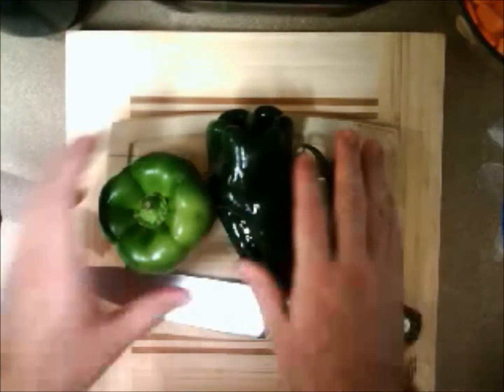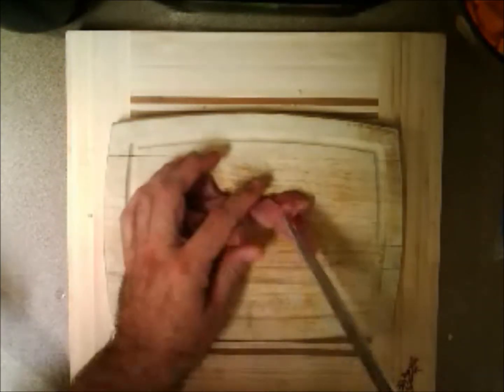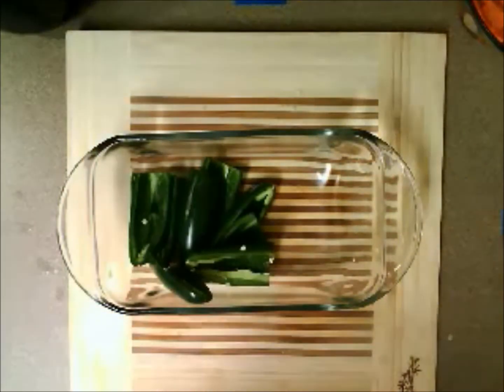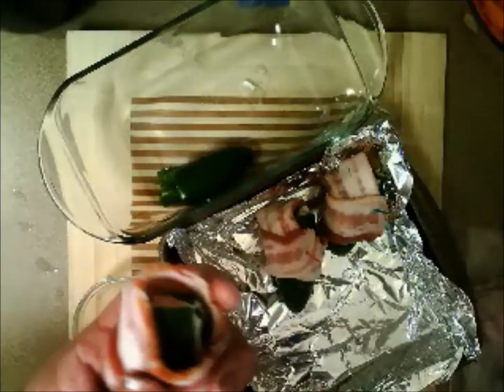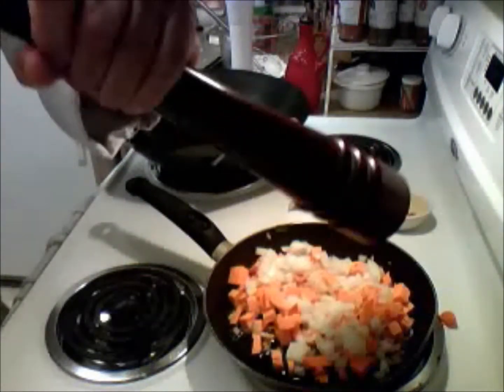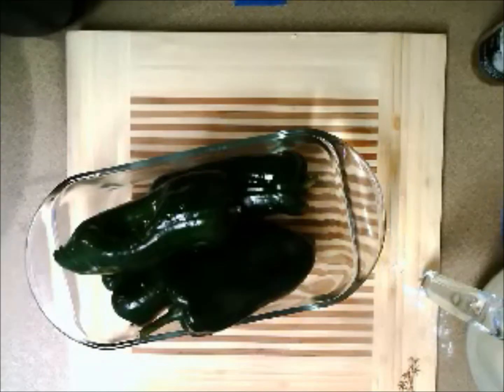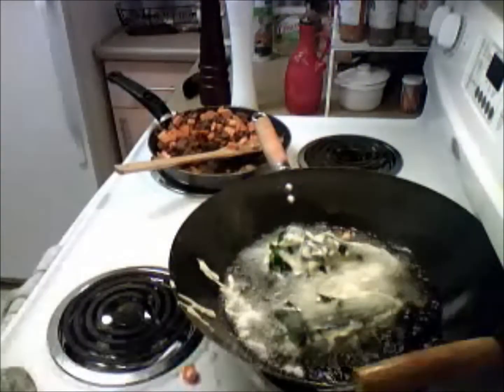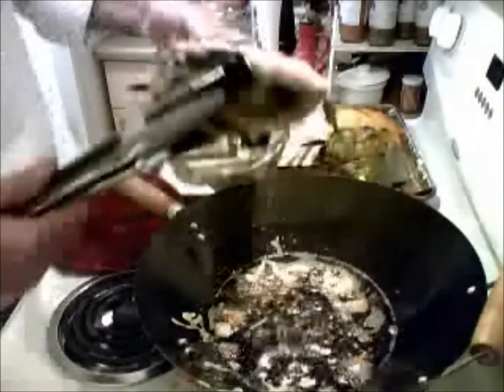PEPPER STUFFin'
Four Chili Peppers, Jalapenos-Pasillas-Anaheim-Bell Peppers,
all stuffed with with different fillings, even a VEGAN option